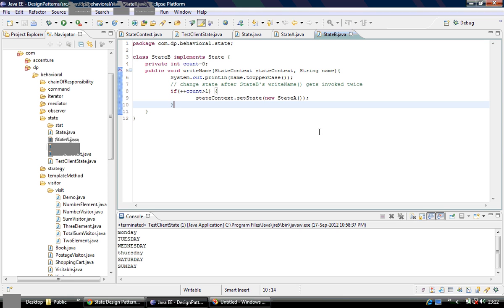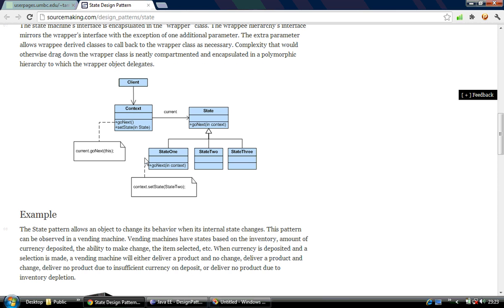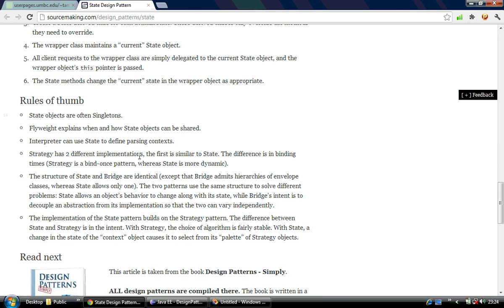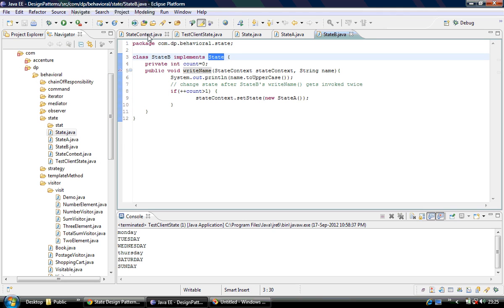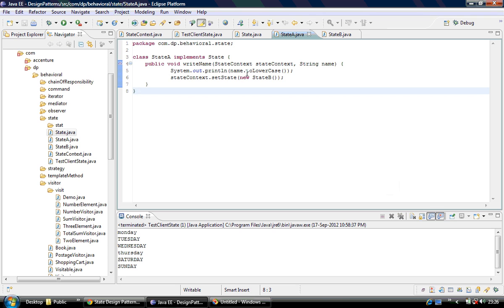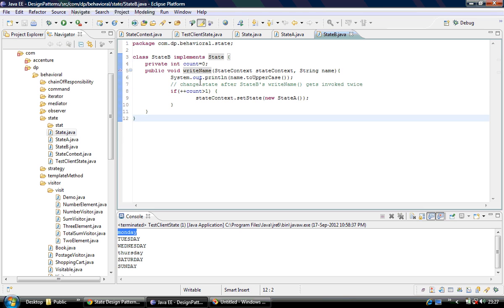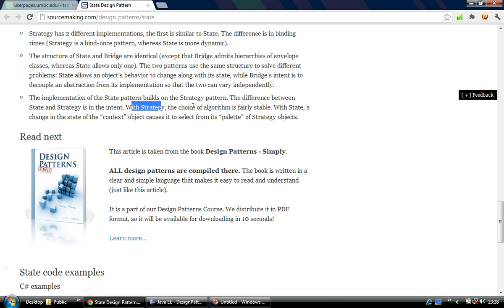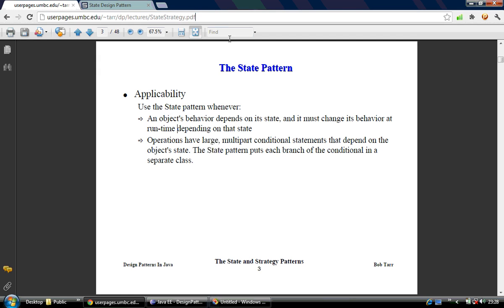State design pattern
State pattern by Yugandhar Reddy